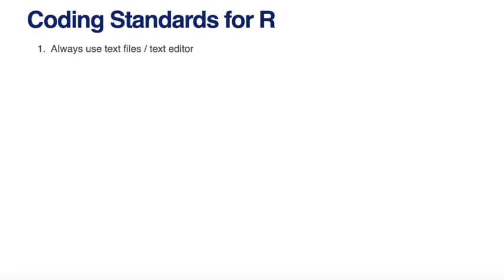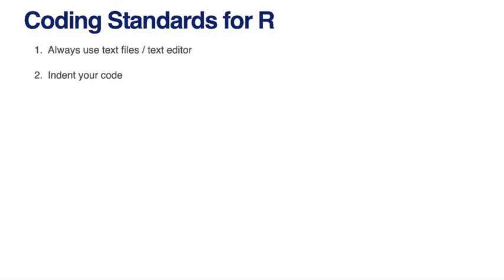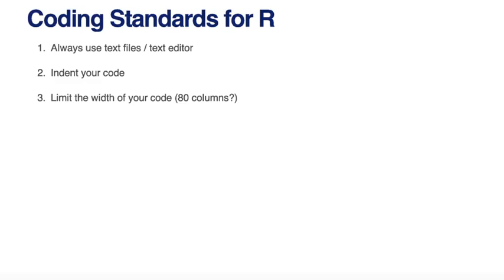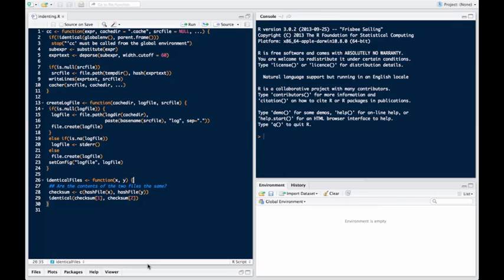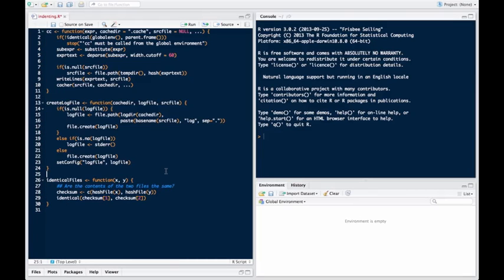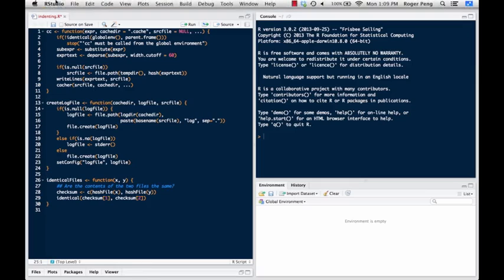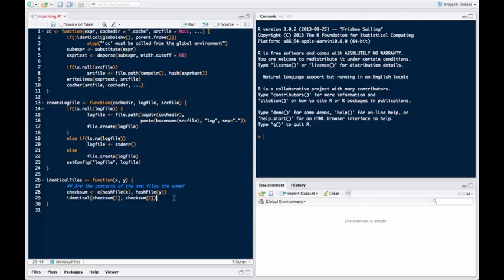3 9 Coding Standards 8 59